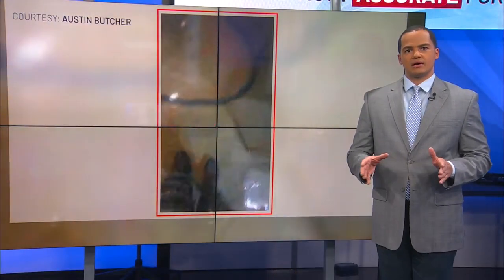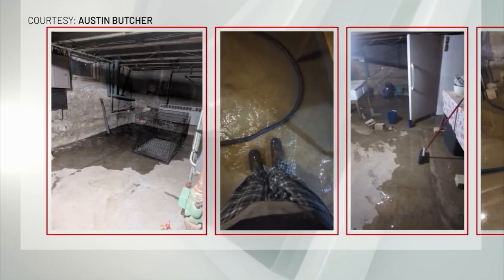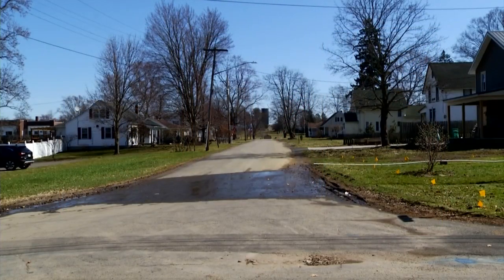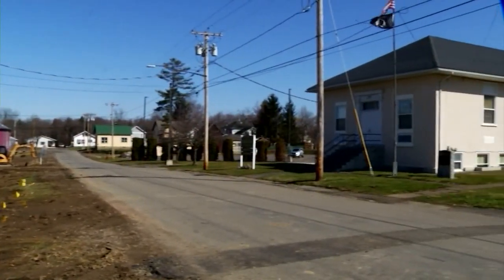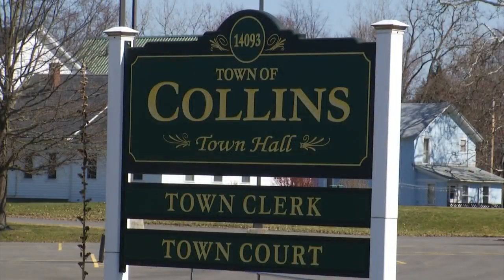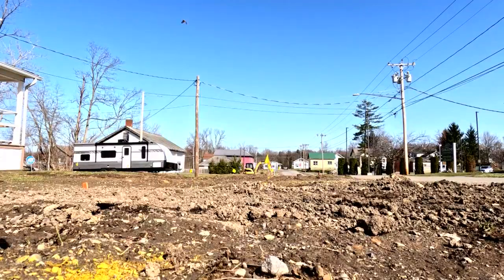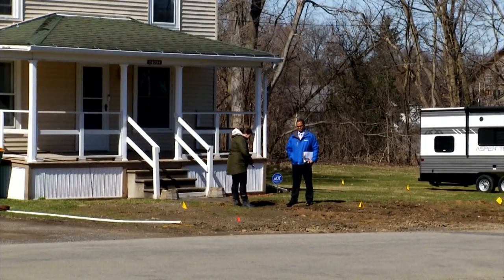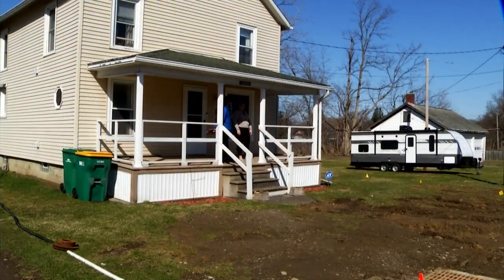Call 4 Action: Drainage project causes flooding in Collins